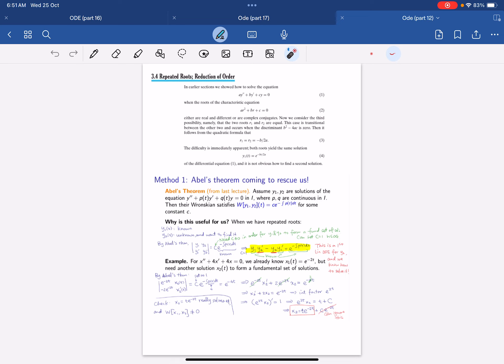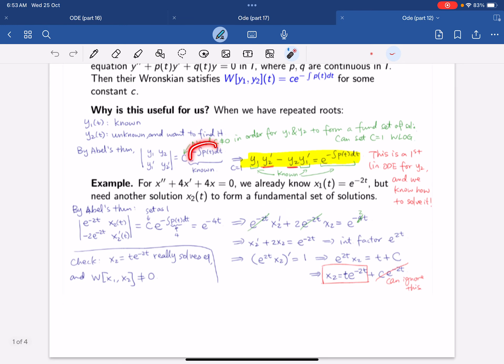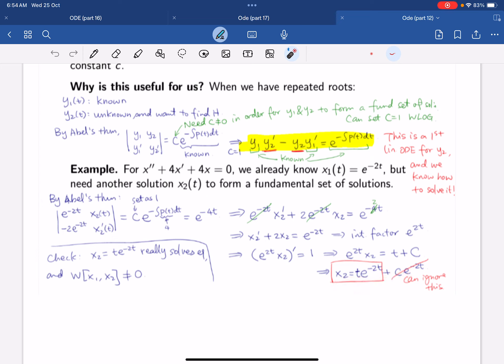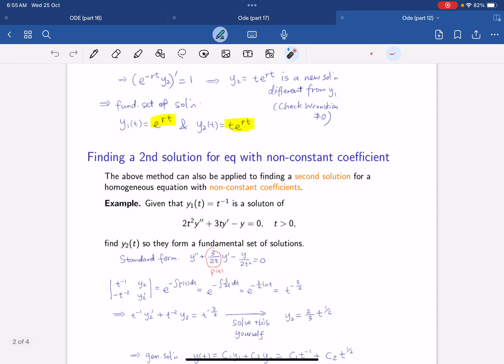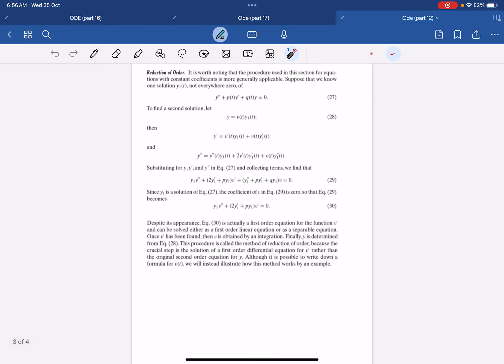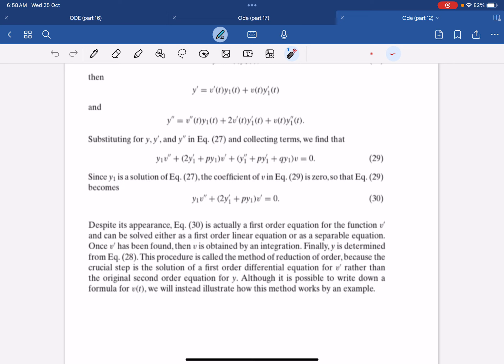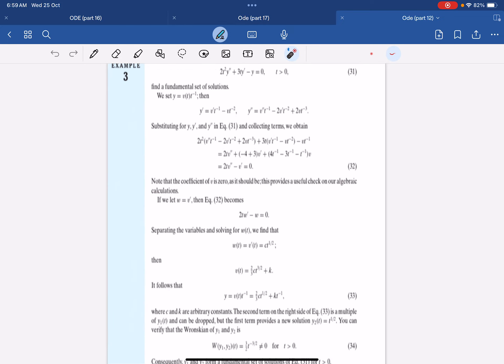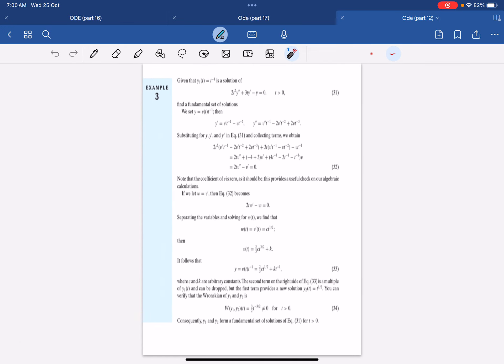Ordinary Differential Equation Lesson 12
Unlock the secrets of solving Ordinary Differential Equations with Lesson 12 of our series! 🤓📚 We break down the complexities to make learning easy and fun.

Recommended courses on WSQ Statistics Course
1. WSQ - Statistics Fundamental Training for Beginners

1. Statistics Fundamental Training